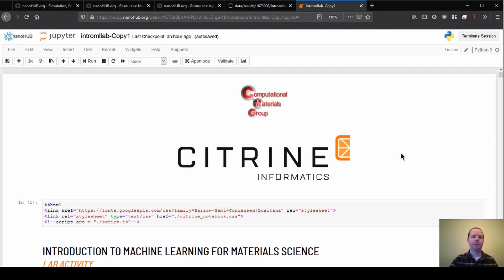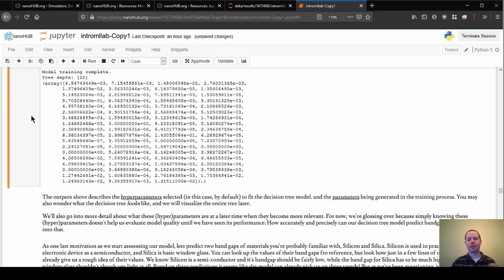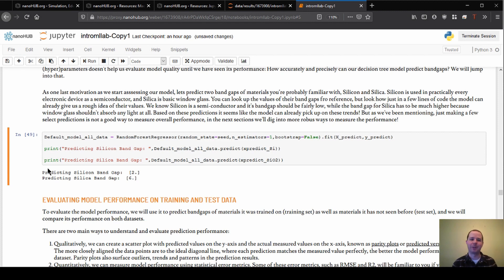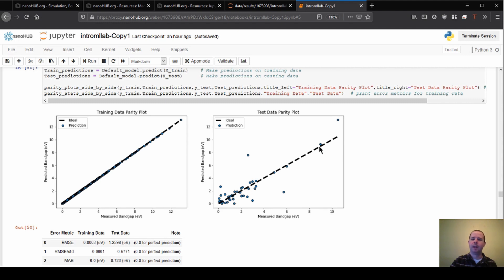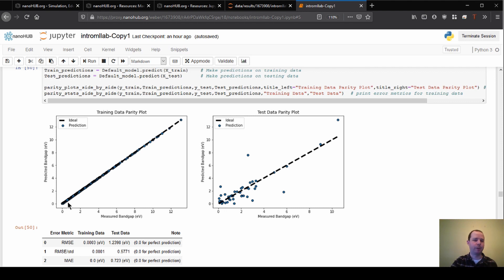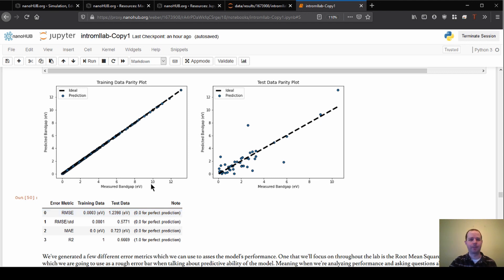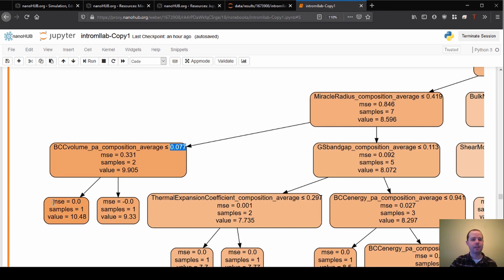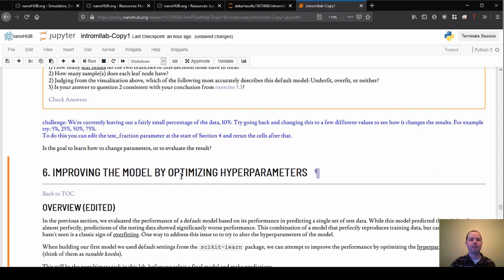Intro to Machine Learning for Materials Science, Section 5: Fit a Default Model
Join Ben as he shows you how to fit a decision tree, evaluate training performance, and evaluate testing performance in this machine learning lab.